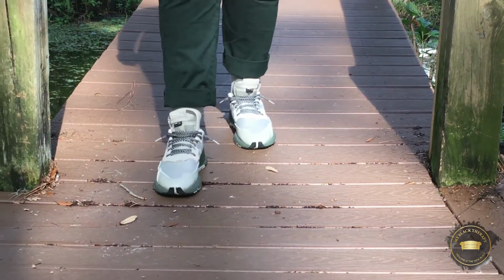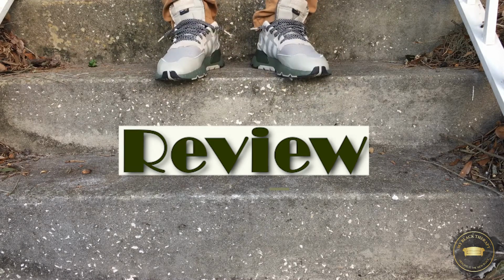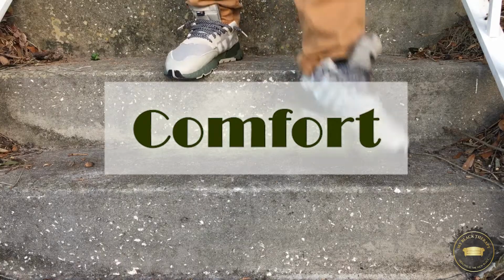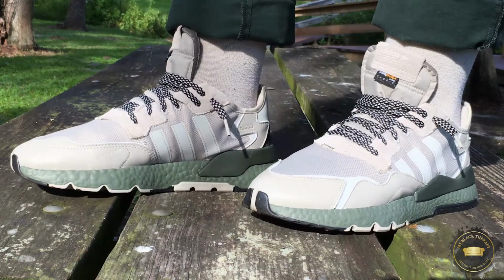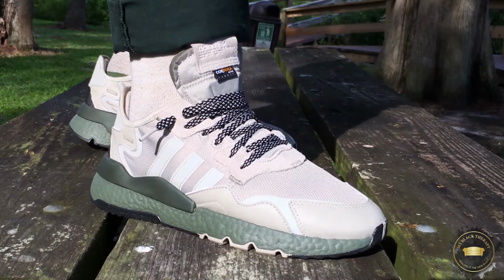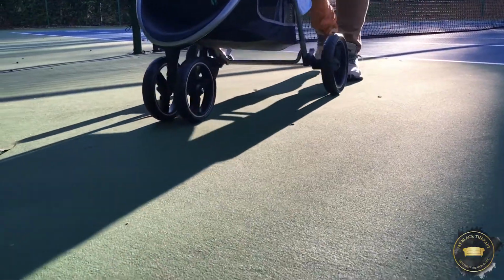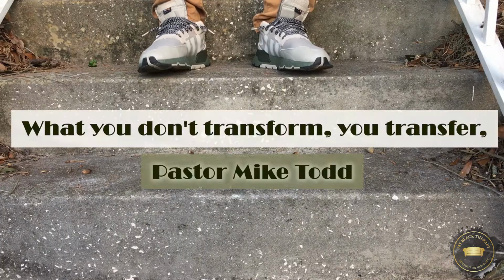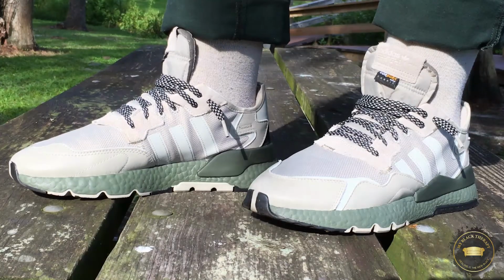Kick Therapy | Adidas Nite Jogger + Overcoming anger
Kick Therapy is committed to telling stories of healing through sneaker reviews. In this episode, Alex reviews a pair of adidas Nite Joggers. He also talks about breaking the legacy of anger that has tied up the men in his family for generations.

Download our Black mental health app! MyBlackTherapy,  produces creative content that promotes authentic healing and offer a directory of Black therapists, life coaches, & inspirational speakers.

JOIN our directory for a paid or free listing.

Strangers in the Way by RAGE